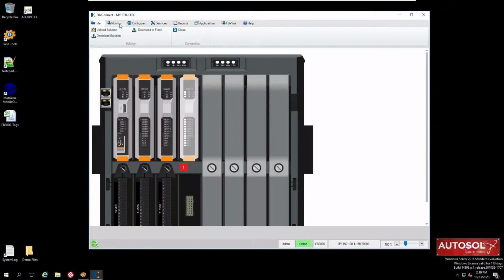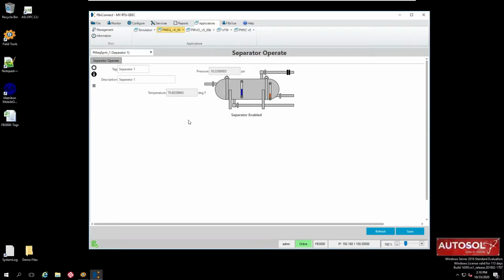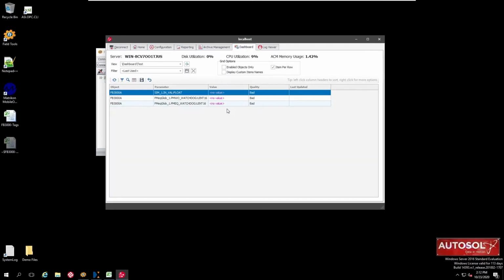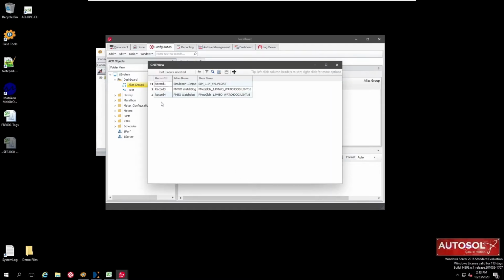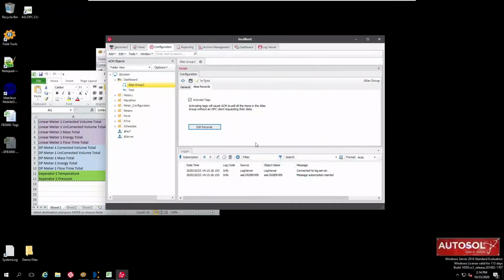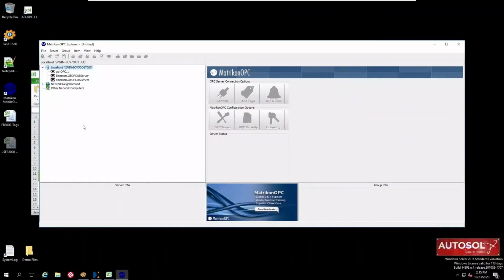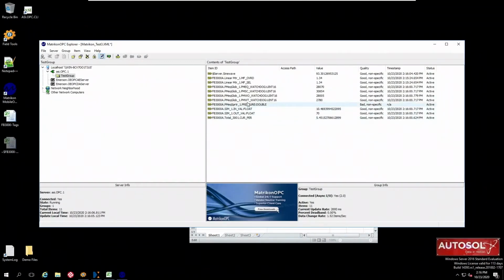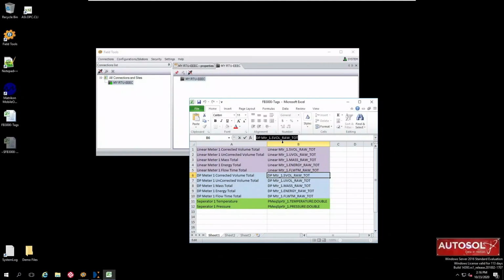Emerson's FB3000 RTU and Autosol ACM Data Collection